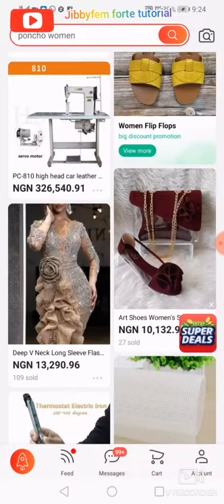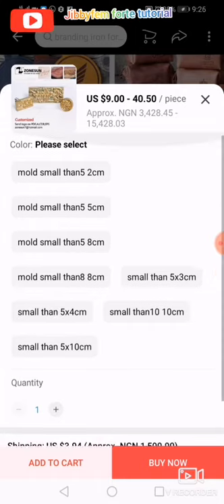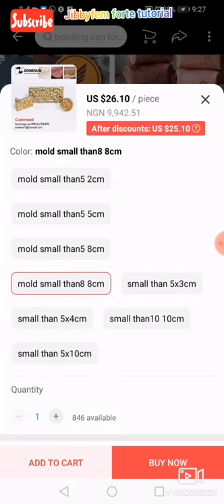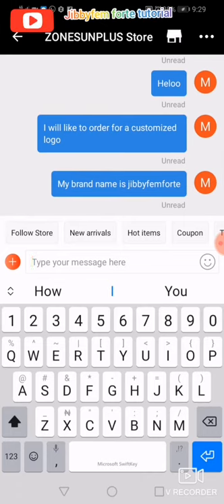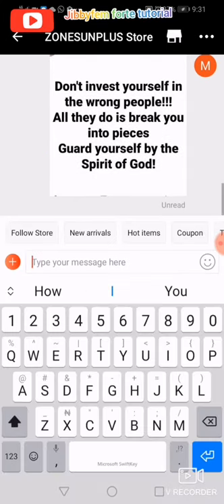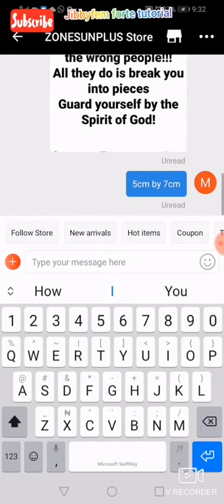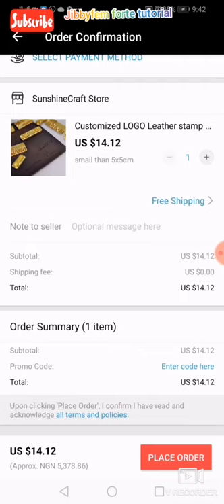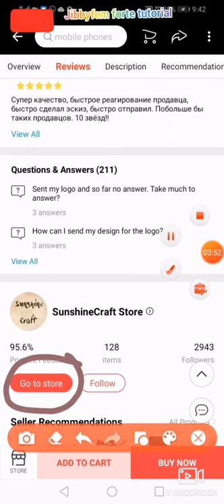How to brand leather craft: How to buy a leather logo stamp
How to brand leather craft :How to buy a leather logo stamp will explain to you how to order for your stamp, send your brand name ND logo and make your payment

HOW TO MAKE SHOE:How to cut shoe sole is a short tutorial on how to cut shoe sole using different methods.

Learn the basic techniques of shoe and bag making by  Odurole Mojibola